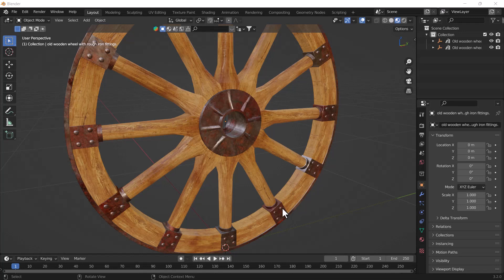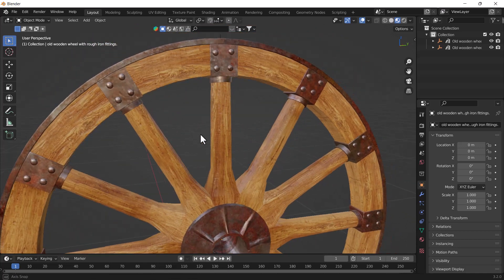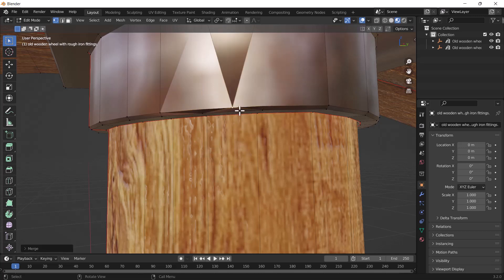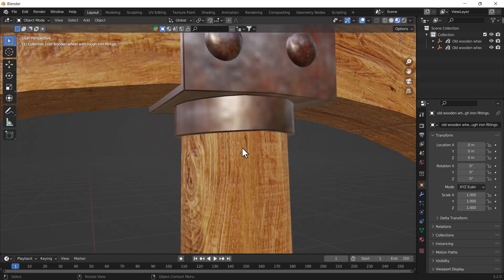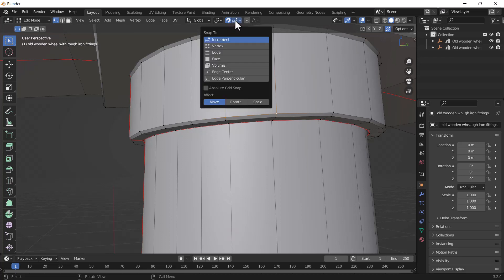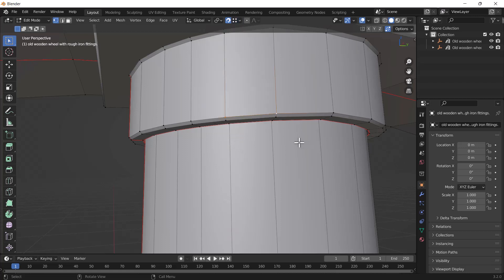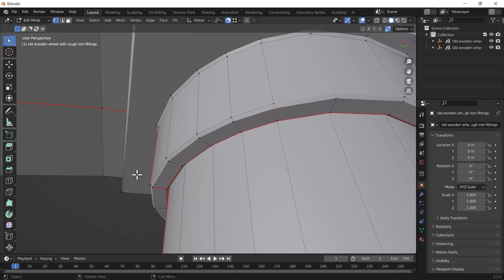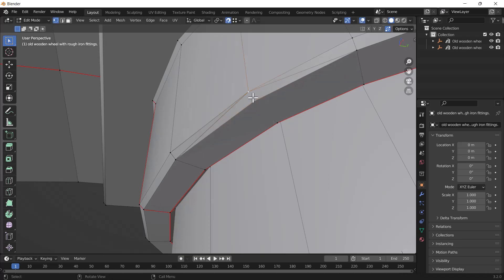Auto merge Feature for Blender 3.0 || Blender Modeling Tips || Deepak Graphics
Hello, guys, I hope you are doing well in this video, I'm going to show you how you can use the auto-merge tool in Blender and I hope you will like this tutorial if you like the video make sure to hit the subscribe button and hit the bell icon too.